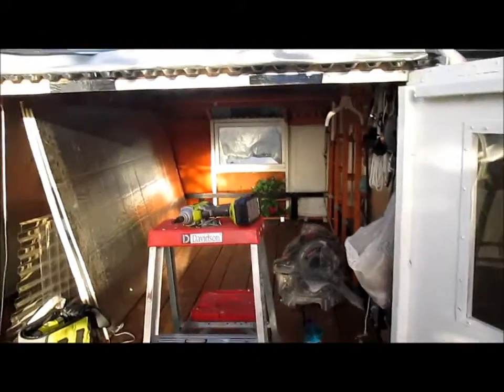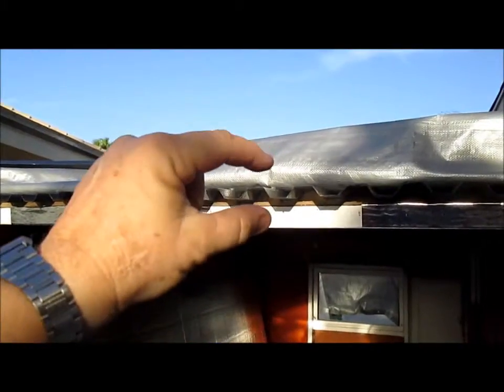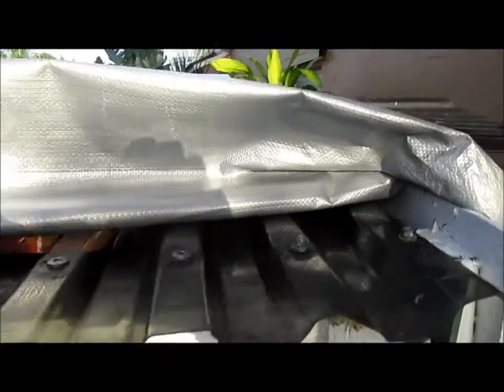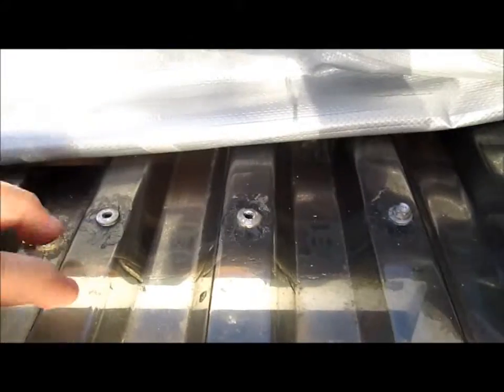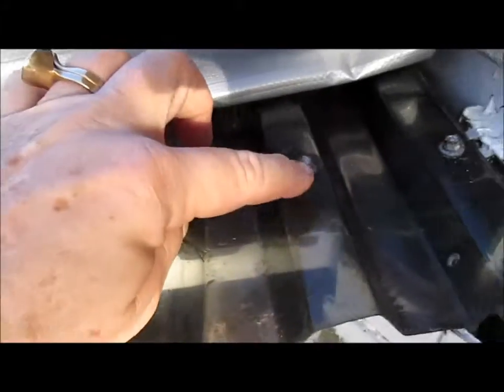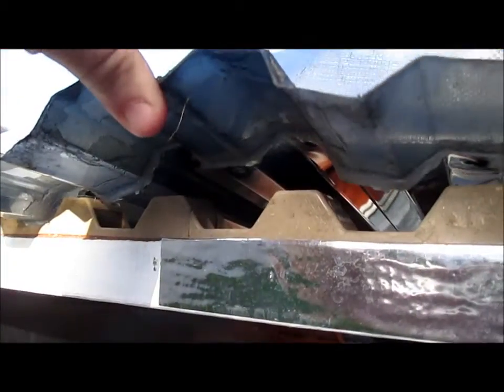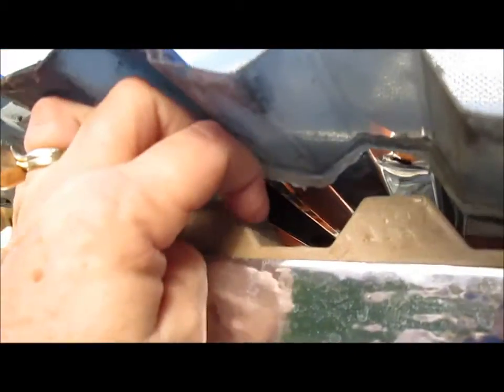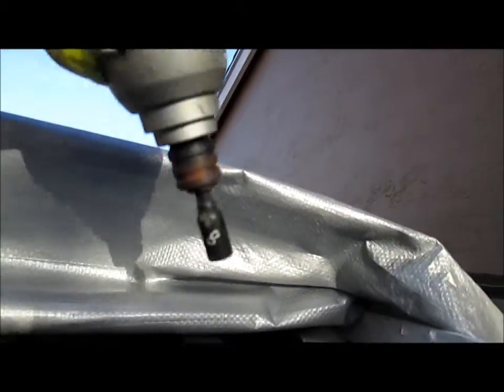Cottage Camper 3 - Raise the Roof (part 1)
Short video showing the removal of roofing screws in preparation to raise the roof & extend the interior ceiling height.

A series of how-to videos for a self-build cargo trailer camper conversion.  It started with a 6x10 utility trailer and a dream of Tiny Living in a log cabin in the mountains.  In order to transport goods & equipment to the North Carolina mountains from my home in Florida I cheaply & quickly enclosed the trailer to protect the contents from theft and the weather during transport.  I chose to make it cute as well as functional.  It was made of lightweight and recycled materials because it had to be towed by my little 6 cylinder car.  It was a success, but after selling  the cabin I built in the Blue Ridge mountains, I decided to convert the trailer into a usable homemade RV camper.  The problem was that interior ceiling was only 5 feet high so it needed to be raised for standing height.  This is the next video in the series of the DIY camper conversion from utility trailer to self-contained off-grid camper.